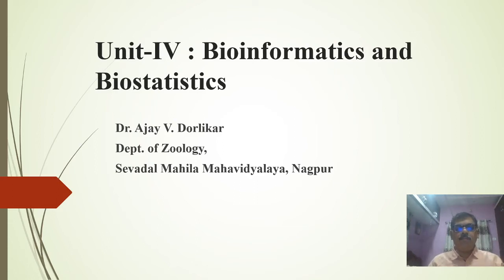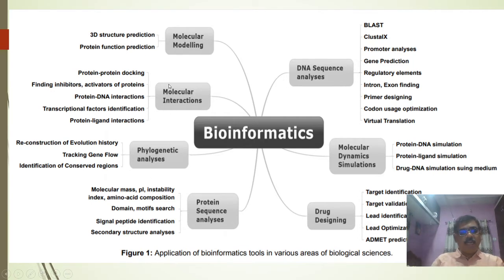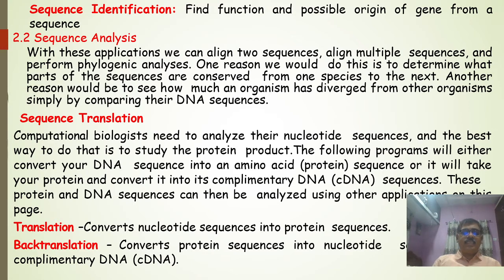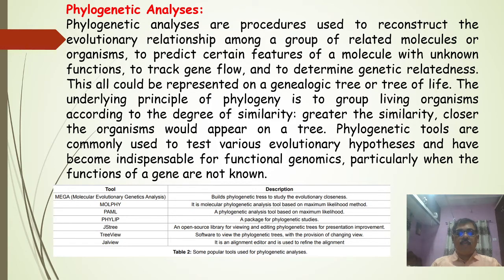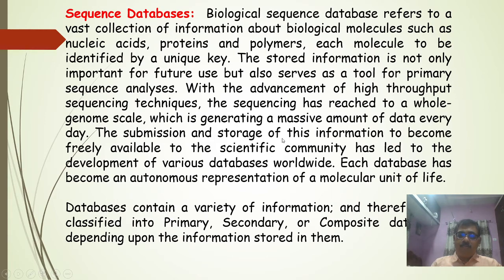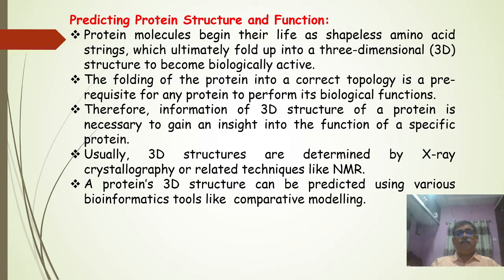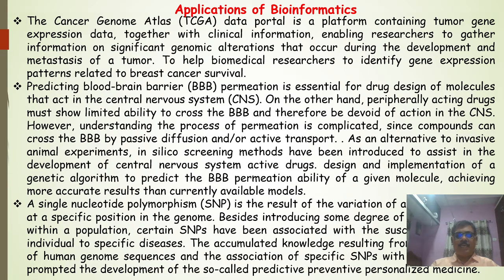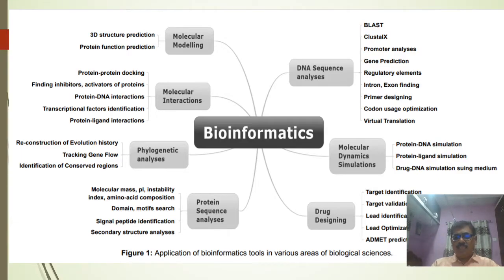Role of Bioinfirmatics in Life Sciences